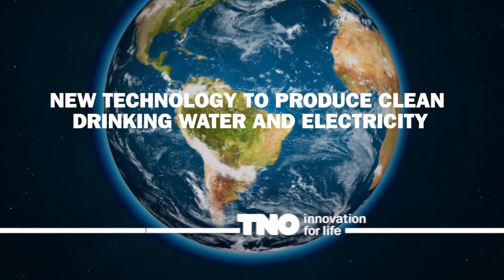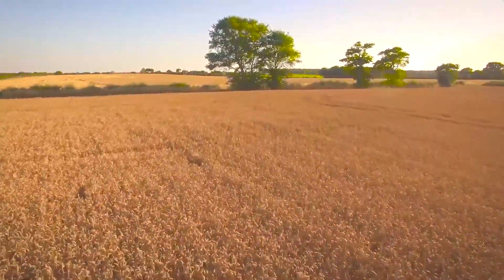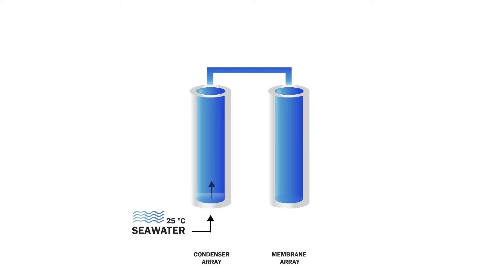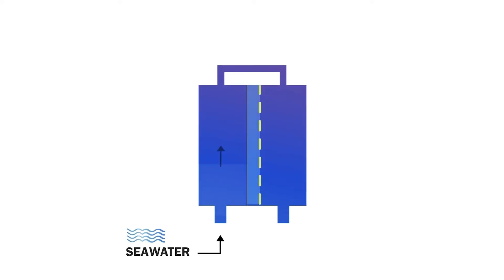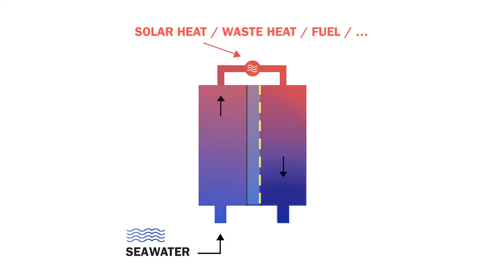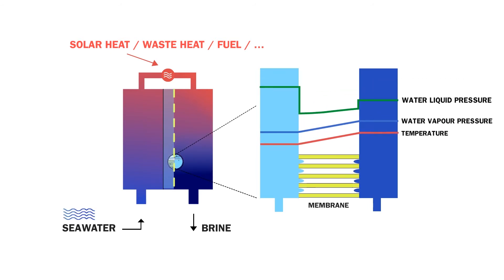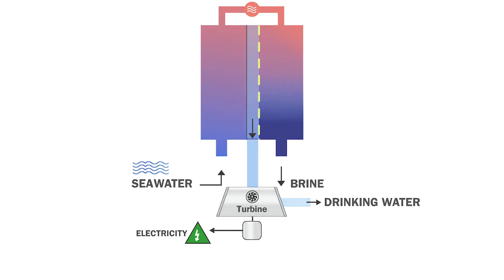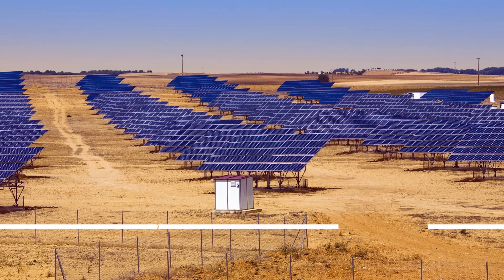MemPower: Pure water and electricity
While there is plenty of water in the world, good-quality drinking water can be scarce. MemPower® employs membrane distillation using solar or residual heat to produce very pure water. This new technology does not need electricity but generates it instead, so clean drinking water and electricity are produced from saltwater at the same time. Wageningen University & Research is looking for partners to further develop and market this promising innovation, which won the MBR Global Water Award in 2017.